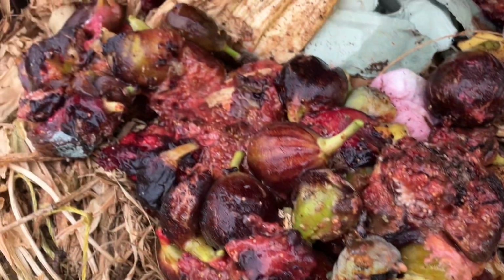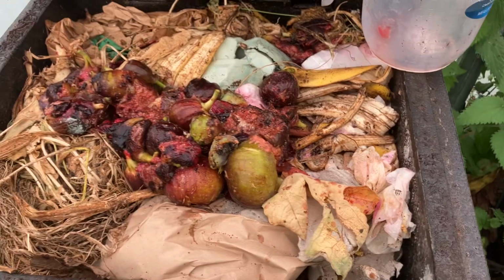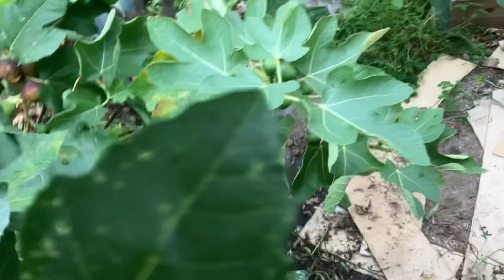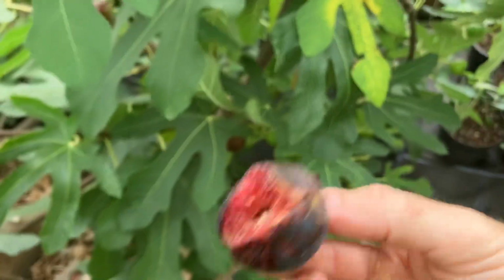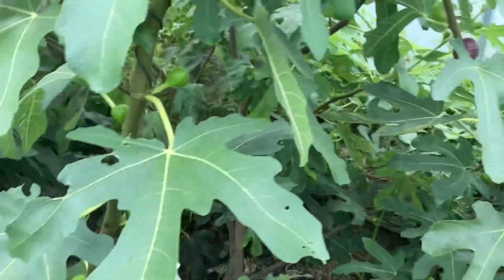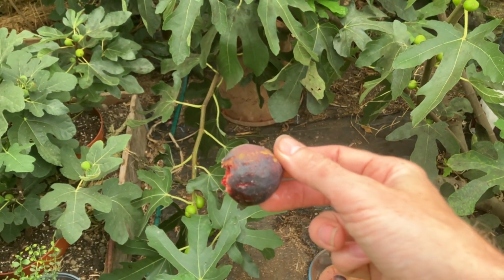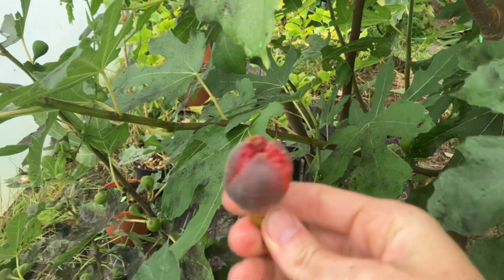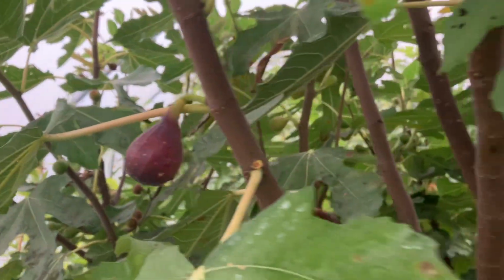Fig Spoilage - Season is a write off!